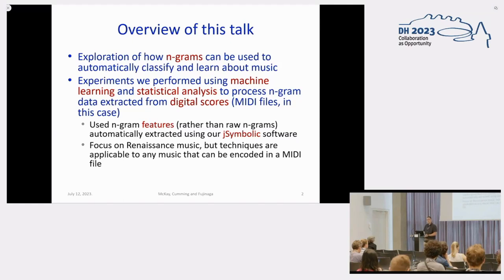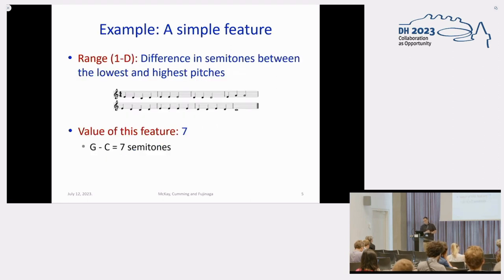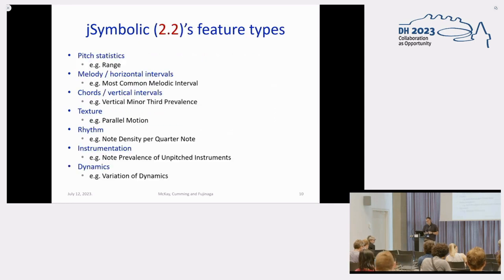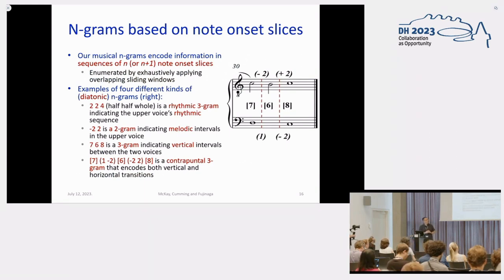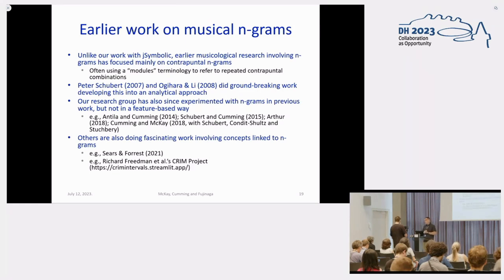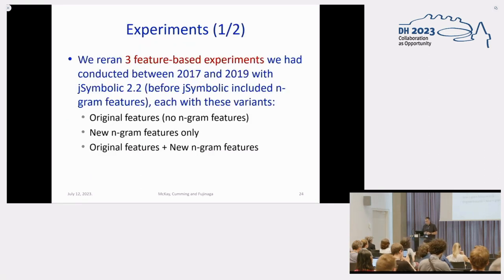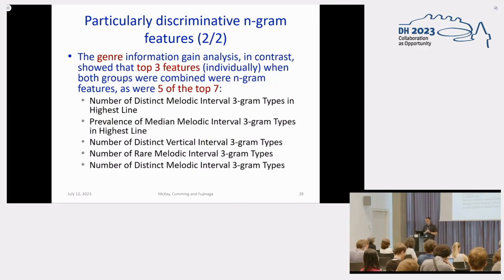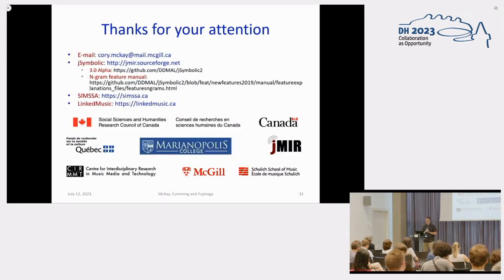Rhythmic, Melodic and Vertical N Gram Features as a Means of Studying Symbolic Music Computationally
This video features the presentation "Rhythmic, Melodic and Vertical N-Gram Features as a Means of Studying Symbolic Music Computationally" by Cory McKay, Julie Cumming and Ichiro Fujinaga, presented at the ADHO Digital Humanities Conference 2023 (DH2023) in Graz, which was hosted by the Department of Digital Humanities (formerly ZIM) of the University Graz.